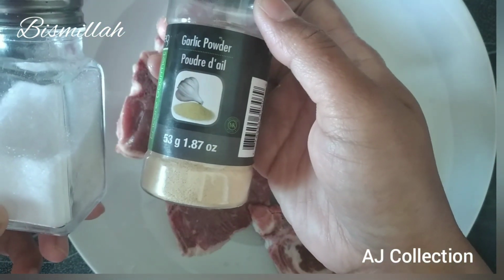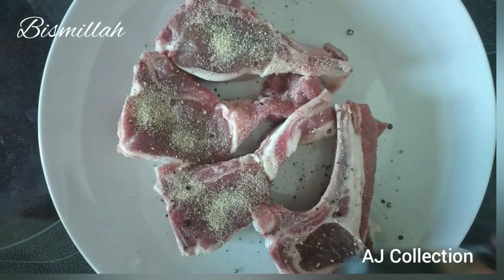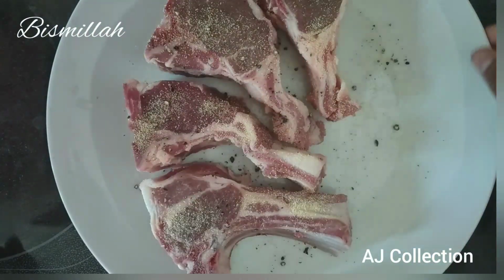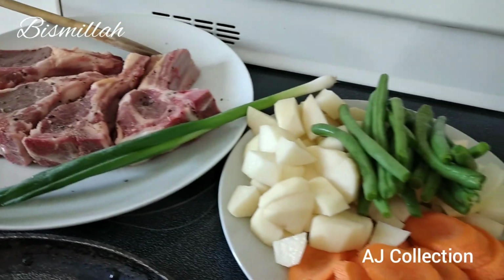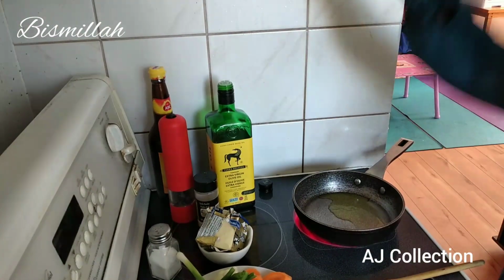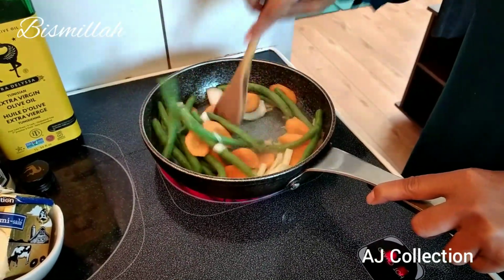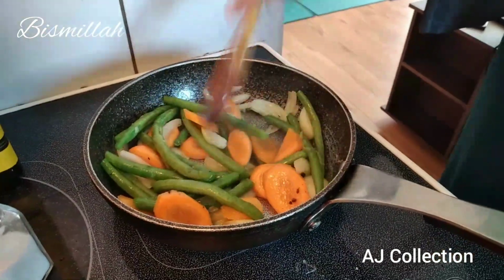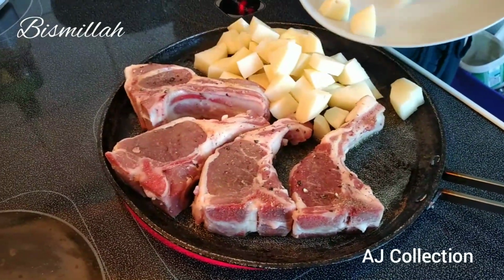How to Make A Lamb Chop Dish At Home | Lamb Chop dish recipe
HOW TO MAKE A LAMB CHOP DISH AT HOME❤

Ingredience:

Lamb Chops
Season it with:
Salt
Black paper
Garlic powder

Vegatables

Green bean
Potato
Carrot
Onion

Olive oil
Butter

Additional herb
Mints leave
Rosemary
Sweet black soy souce Indonesian Kecap